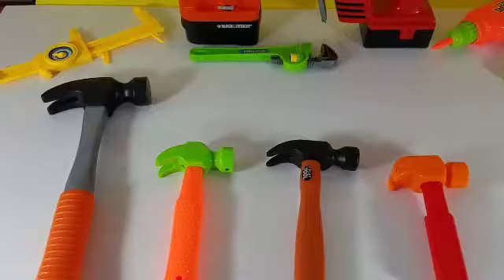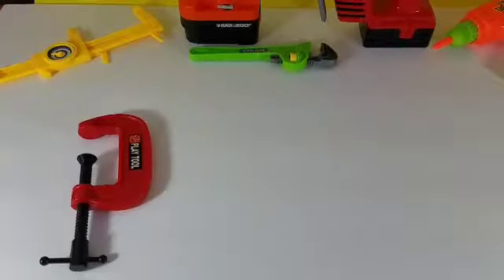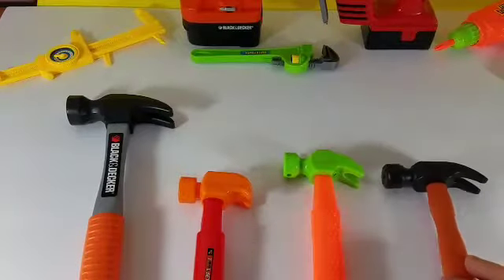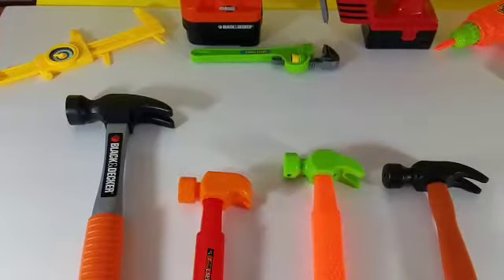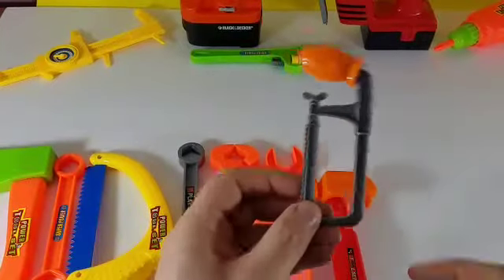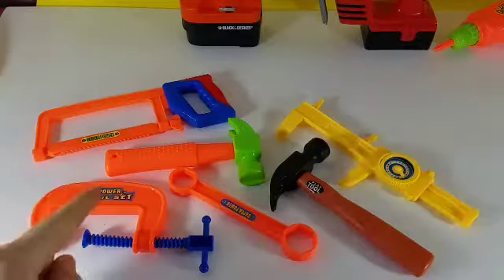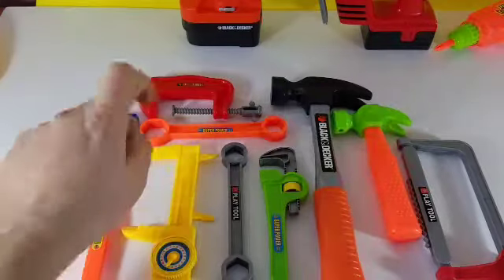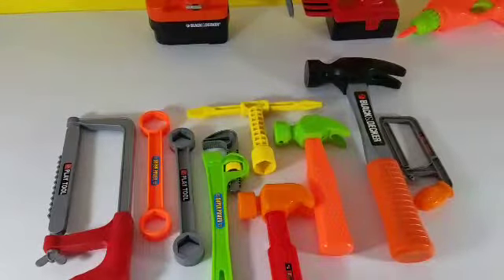Vídeo educativo com ferramentas manuais de brinquedo para crianças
Educational videos for  kids with toy hand tools plastic tool set.
IN OUR TOY SHOP WE HAVE KIDS TOOL SET TOY TOOL SETS TOY TRAINS AND MORE

WOW TOY TRUCK WE LOVE REAL TOOLS FOR KIDS
We play with cool TOY BOAT
 and one of our favorites TOY CRANE
So see whats inside our KIDS TOOL KIT
Have fun playing on our KIDS WORK BENCH
we always wear our KIDS TOOL BELT
Our KIDS TOOL BOX is full of surprise toys
toys toy store
olá crianças olham para outros vídeos legais para assistir

Vídeos educativos para crianças com ferramentas de mão de brinquedo conjunto de ferramentas de plástico. Educação, aprender ferramentas, aprender ferramentas de mão, chaves de brinquedo, playset de ferramentas de mão, conjunto de ferramentas jogáveis, brinquedos de crianças, aprender inglês, aprender sobre ferramentas manuais, playset de ferramenta.COMPANHAR NOSSO WORDBENCH DE CRIANÇA
EM NOSSA LOJA DE BRINQUEDOS TEMOS FERRAMENTAS PARA CRIANÇAS JOGAR FERRAMENTAS PARA BRINQUEDOS E MAIS BRINQUEDOS

WOW TOY TRUCK NÓS AMAMOS FERRAMENTAS REAIS PARA CRIANÇAS
Nós jogamos com TOY BOAT legal
 e um dos nossos favoritos TOY CRANE
Então veja o que está dentro do KIT KIDS TOOL
Divirta-se jogando em nosso KIDS WORK BENCH
nós sempre usamos nossa CINTA DA FERRAMENTA KIDS
Nossa KIDS TOOL BOX é cheia de brinquedos surpresa
loja de brinquedos